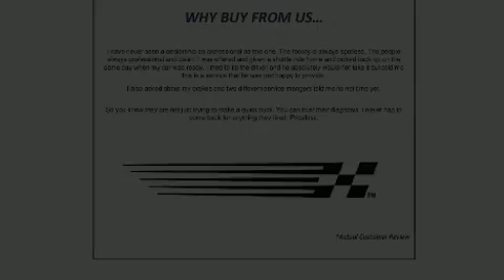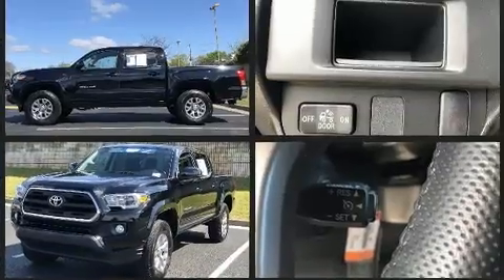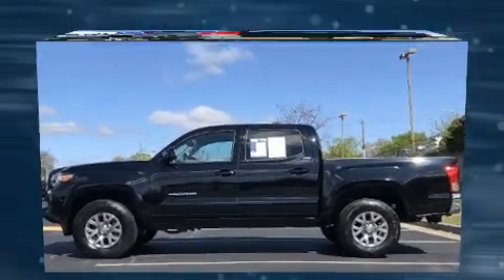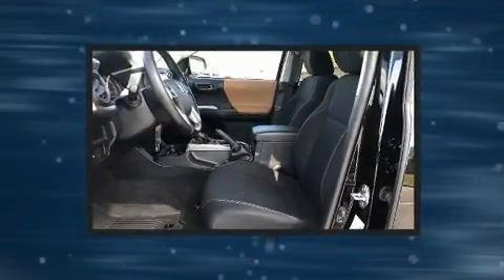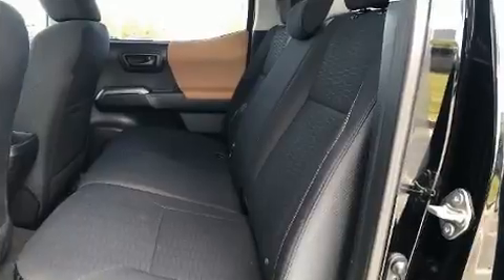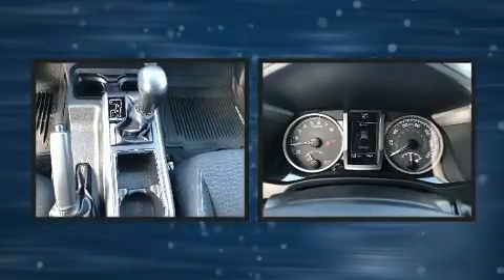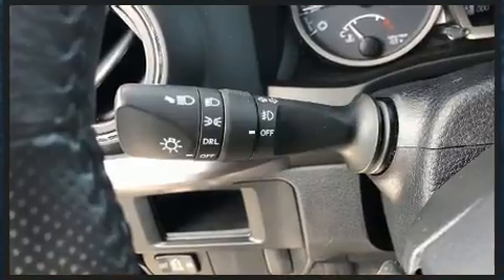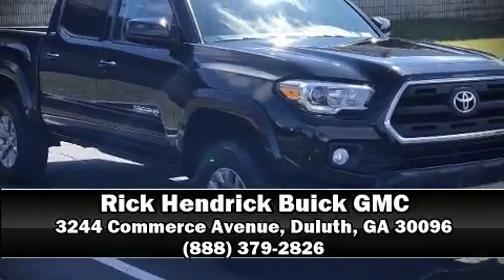2017 Toyota Tacoma SR5 in Duluth, GA 30096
Here's a great deal on a 2017 Toyota Tacoma. With fewer than 50,000 miles on the odometer, this pre-owned model still has plenty of miles remaining as reliable transportation. It features an automatic transmission, rear-wheel drive, and a 3.5 liter 6 cylinder engine. Top features include power windows, 1-touch window functionality, variably intermittent wipers, a rear step bumper, front bucket seats, front fog lights, remote keyless entry, and cruise control. Premium sound drives 6 speakers, providing you and your passengers a sensational audio experience. Passengers are protected by various safety and security features, including: dual front impact airbags, head curtain airbags, traction control, anti-whiplash front head restraints, a panic alarm, and ABS brakes. Brake assist technology provides extra pressure when applying the brakes. It also arrives with a Carfax history report, indicating just one previous owner. Our sales reps are knowledgeable and professional. They'll work with you to find the right vehicle at a price you can afford.